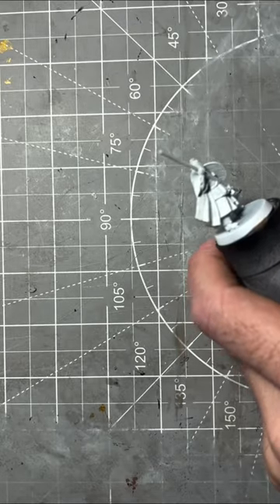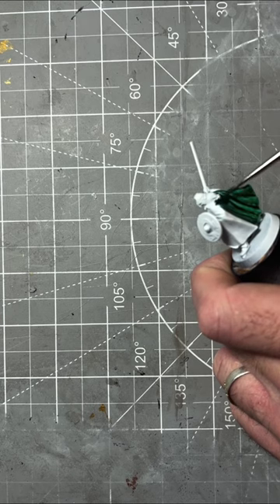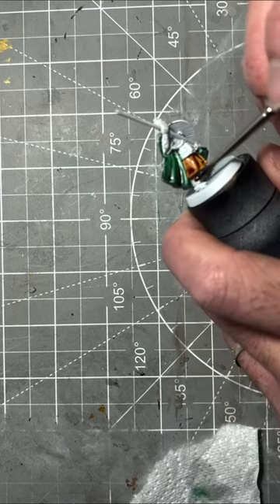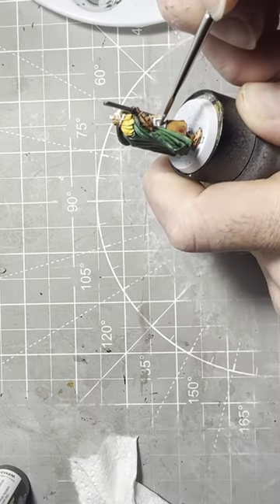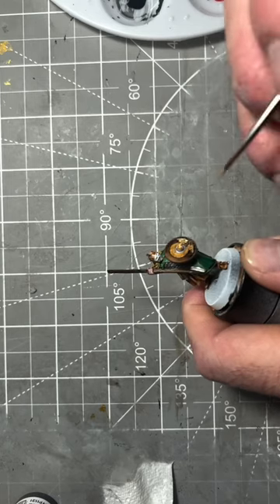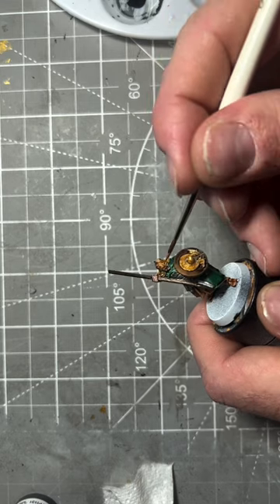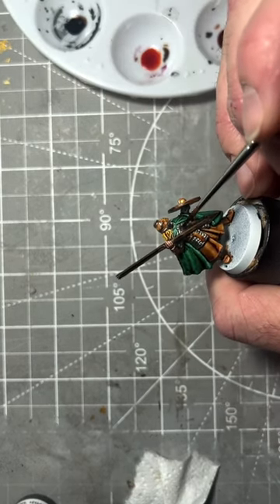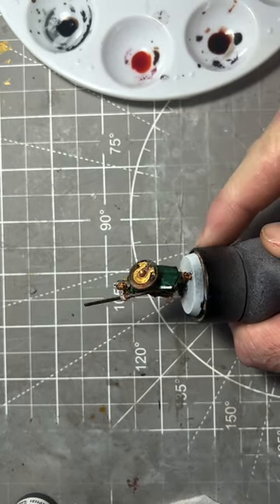Quick table top ready speed painted Warrior of Rohan with Army Painter Speed Paint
A quick speed painting of a Rohan warrior by games workshop. For the full video where I do a bit more on the highlights check it out on the channel.